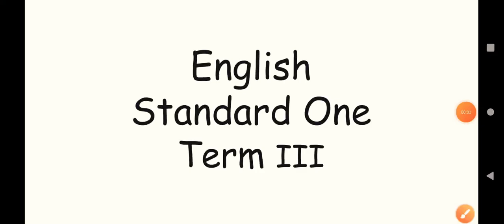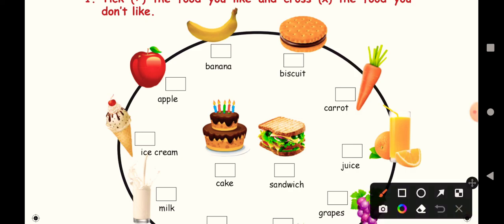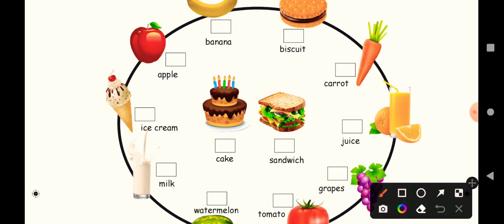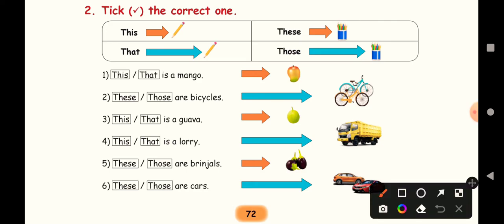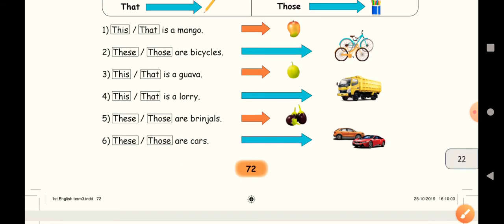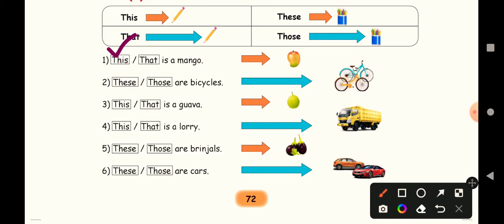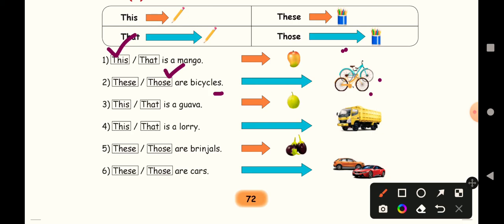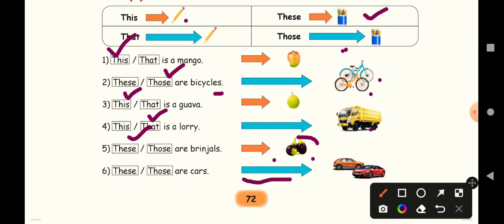English| Class:1 | Unit:1 | Let us revise| Book exercise| pg.no:72| Term:3 | samacheer Kalvi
English| Class:1 | Unit:1 | Let us revise| Book exercise| Term:3 | samacheer Kalvi